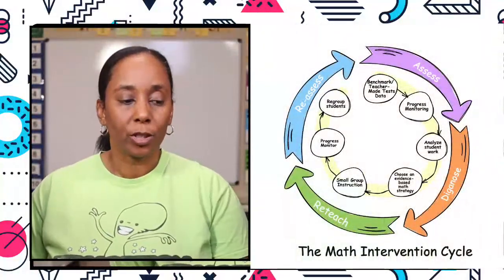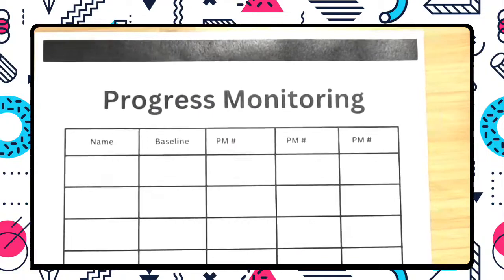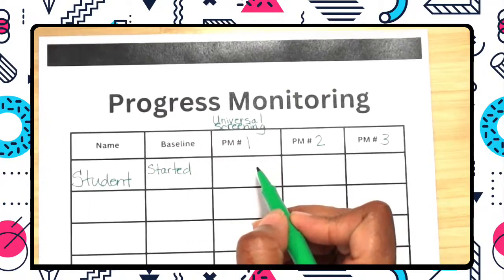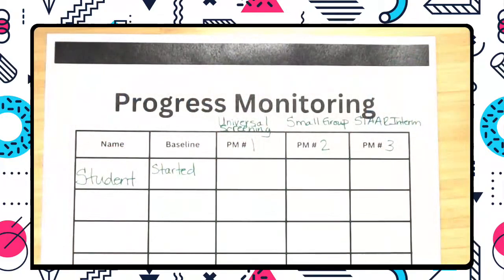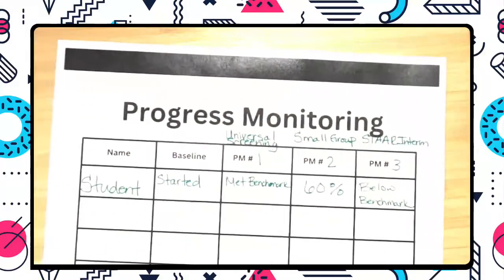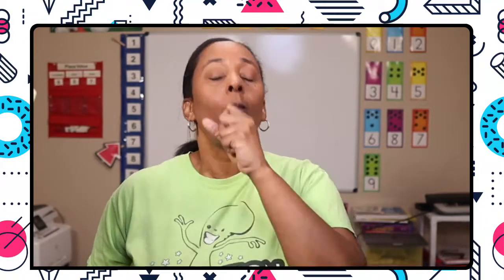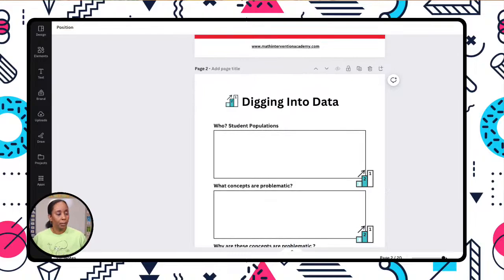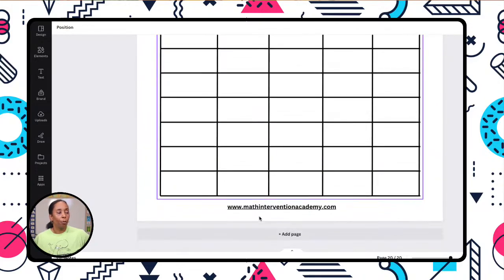I have data, so now what?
Using data to close gaps.